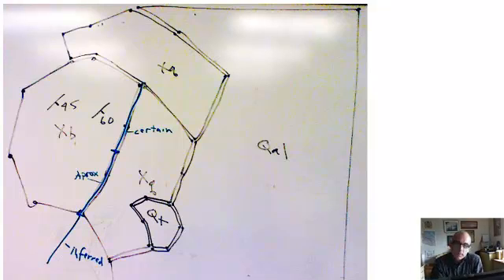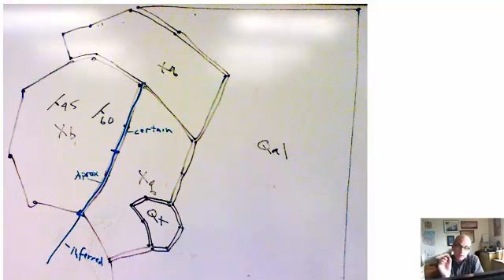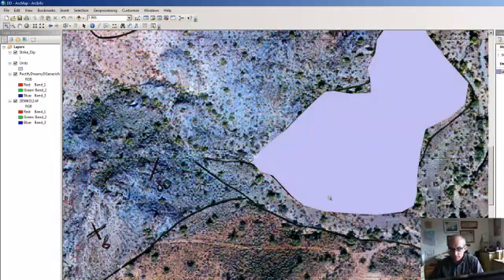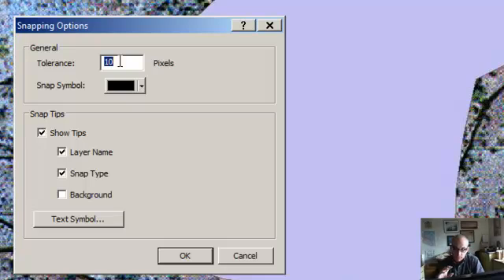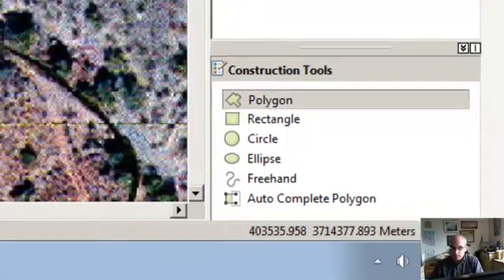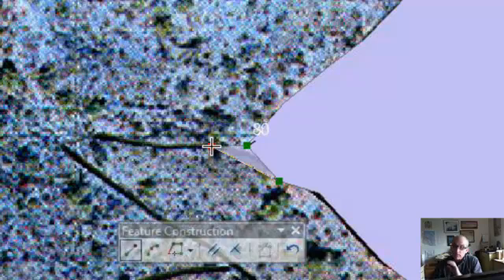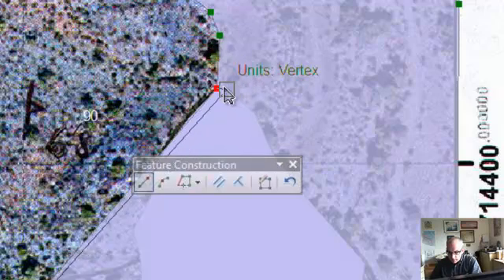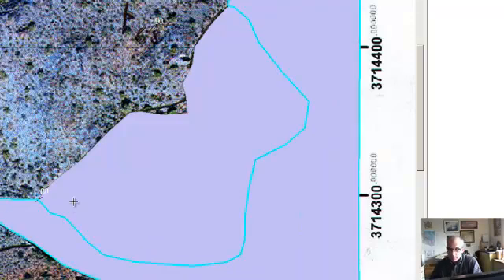GLG410 Snapping while digitizing in ArcMap 10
Arizona State University (http:--arrowsmith410-598.asu.edu) class video: GLG410 Snapping while digitizing in ArcMap 10